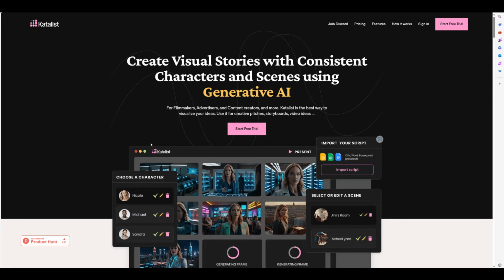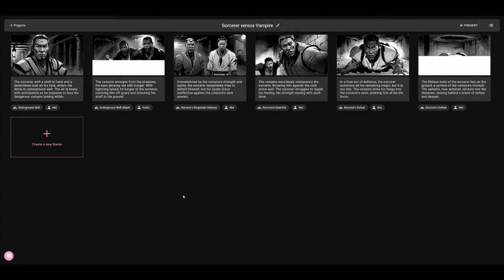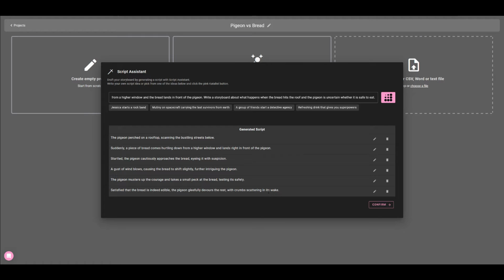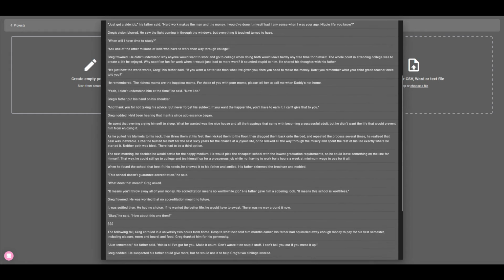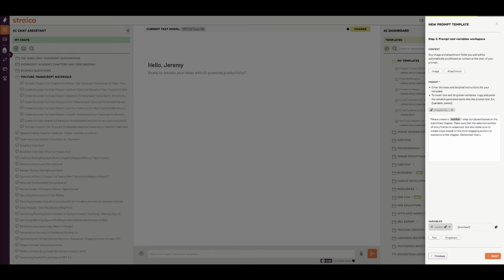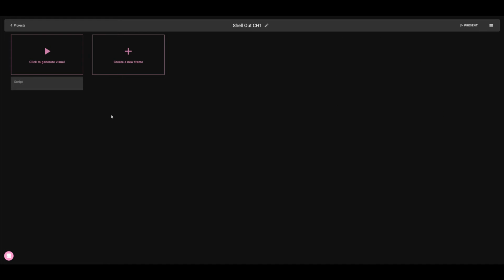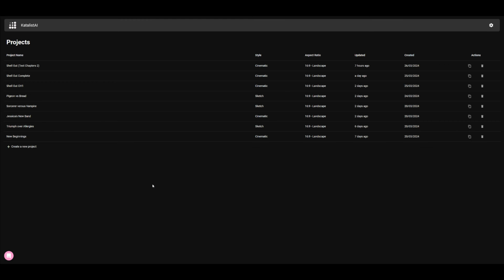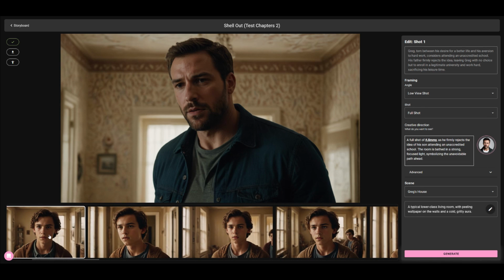Katalist Storytelling Studio (2024): Transform stories into storyboards, quickly!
Discover the future of digital storytelling with Katalist Storytelling Studio. Dive into the innovative world of Katalist, an AI-powered storyboard maker designed to bring your stories to life. This video showcases and critiques the process of converting stories into visually compelling narrated videos. Learn how to navigate the Katalist dashboard, generate vivid images from simple prompts, and edit your storyboard with ease...mostly.

This walkthrough covers the use of Katalist AI to create traditional storyboard sketches, evaluates the quality of these sketches, and offers insight into enhancing your storytelling reach. Watch as I transform a story chapter into an emerging storyboard using Straico, a multi-model chatbot, and use the resultant script to create a slideshow from nothing. I'll also explore Katalist's capabilities, limitations, and the flexibility it offers for video creation.

Whether you're a budding filmmaker, a digital marketer, or a storytelling enthusiast, this video is packed with invaluable information on leveraging Katalist for your creative projects. Start transforming your stories today with Katalist Storytelling Studio, or watch this video to find out if it's even worth your time and money!

Chapter List
00:00 - Introduction to Katalist AI
01:01 - Demonstrating Katalist's Capabilities
01:44 - Exploring Pre-Generated Content
02:39 - Editing and Customizing Prompts
03:20 - Trying Out Different Scenarios
04:06 - Dungeons & Dragons and Allergy Storylines
04:19 - Presentation Slide Feature
05:03 - Creating a New Project Idea
06:07 - Drafting and Scripting with Katalist
07:33 - Generating the Pigeon Versus Bread Storyboard
09:35 - Reviewing the Completed Storyboard
11:18 - Transitioning to a More Complex Project
12:12 - Importing and Working with Larger Chapters
14:19 - Customizing Prompts for Storyboard Conversion
20:06 - Manual Editing and Finalizing Storyboards
21:14 - Addressing Technical Issues and Character Consistency
23:59 - Discovering New Features and Limitations
28:17 - Adjusting Characters and Scenes
29:11 - Final Thoughts and AppSumo Deal

You can access all of my important channels through my new mobile-friendly smart page: